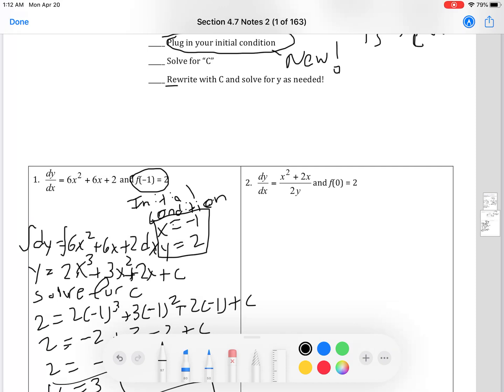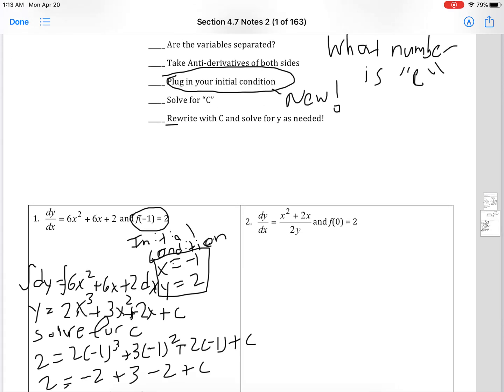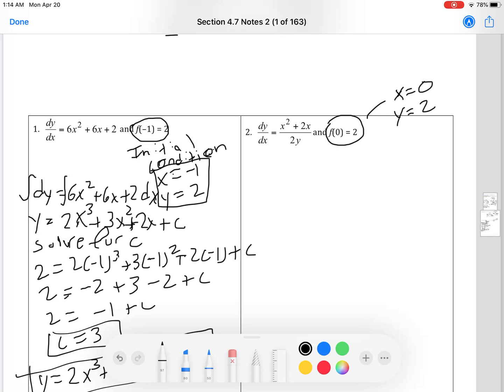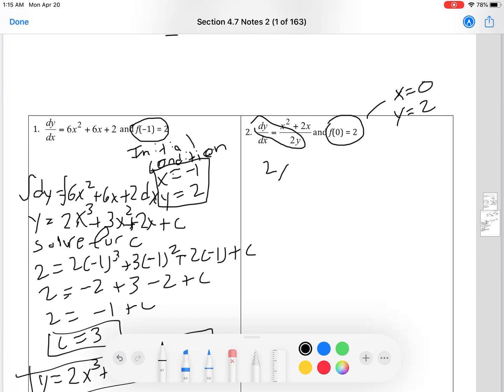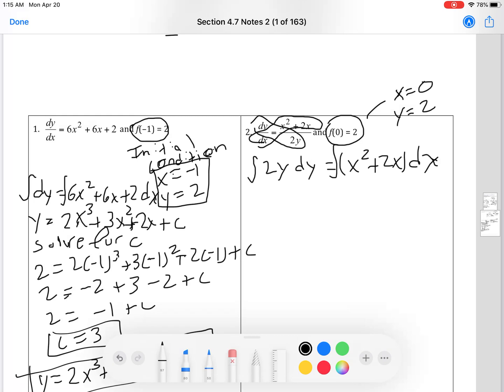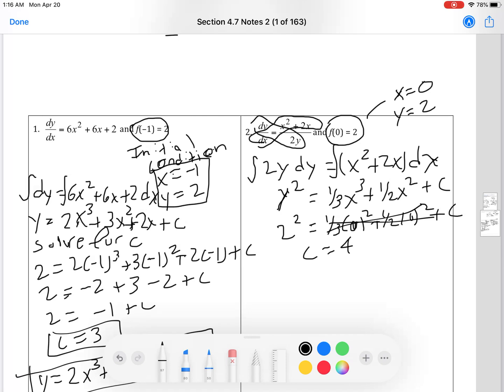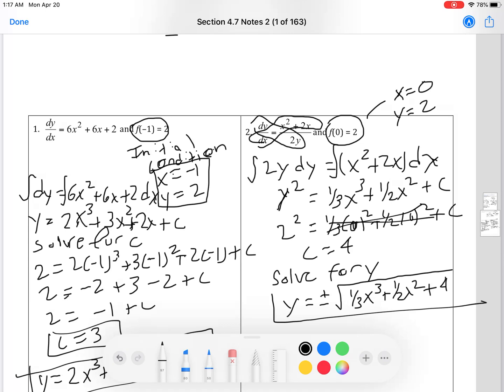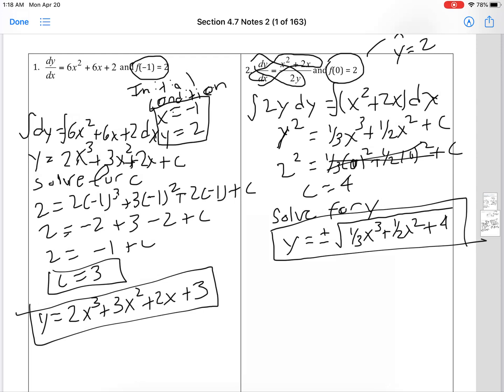4.7B Video 3: Initial Condition Example II